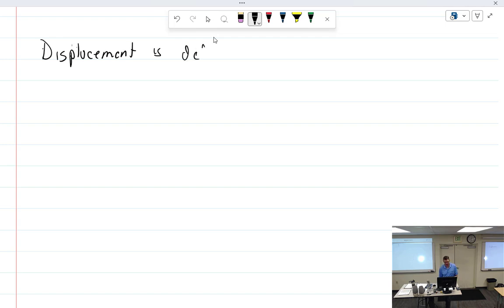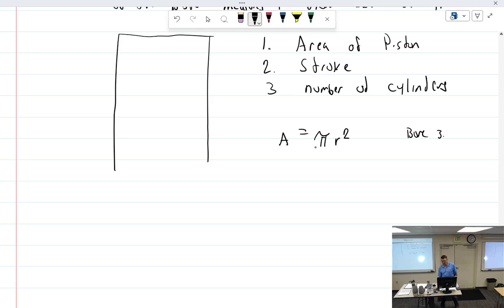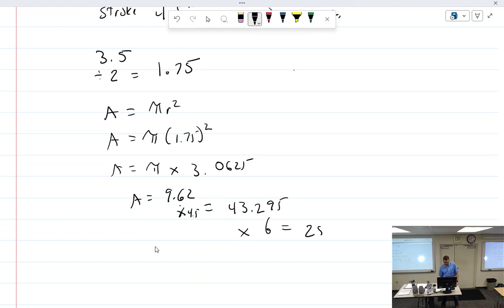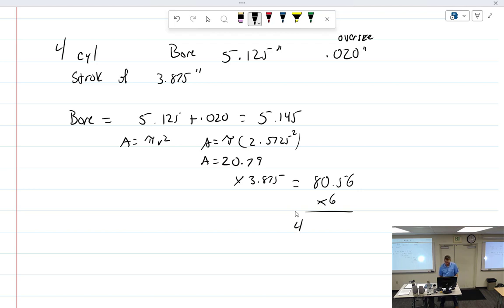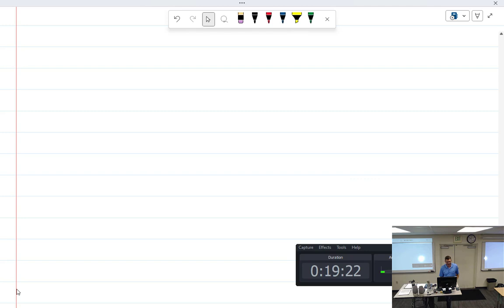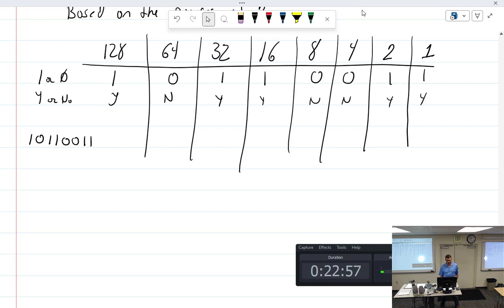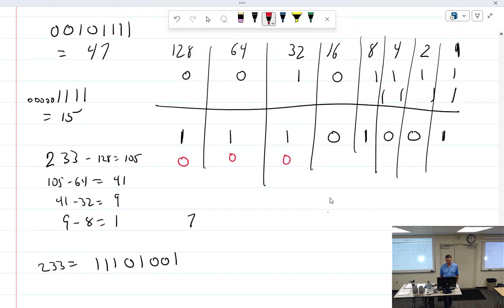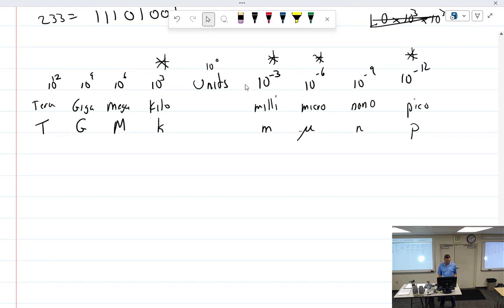AMTP 300 8/23/23 Part 2